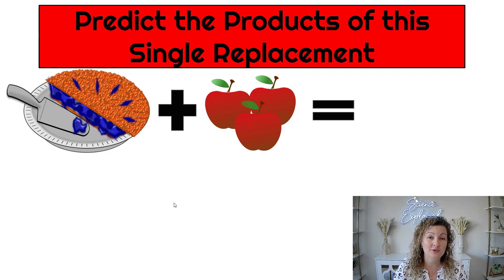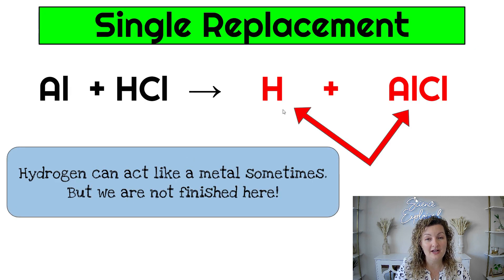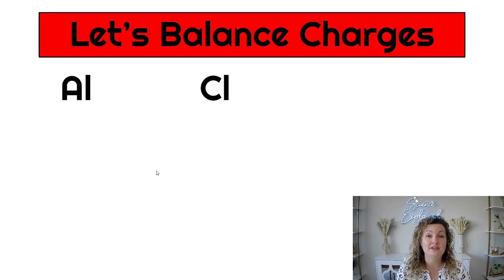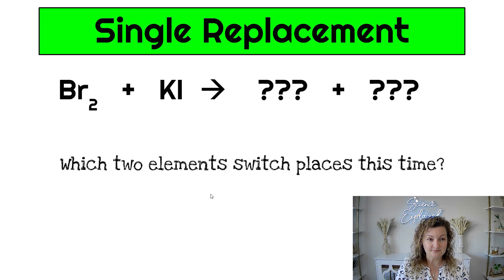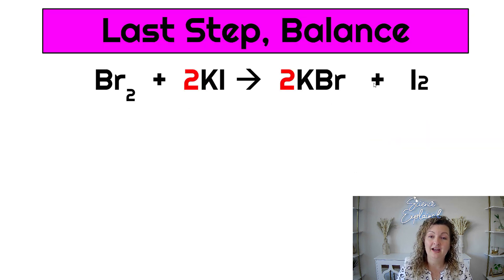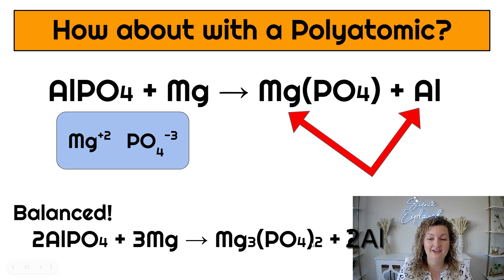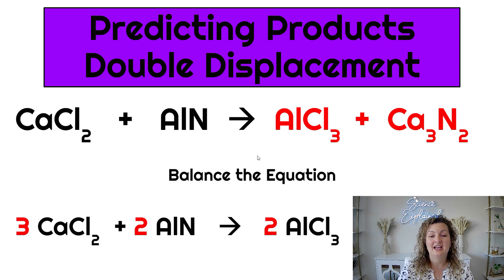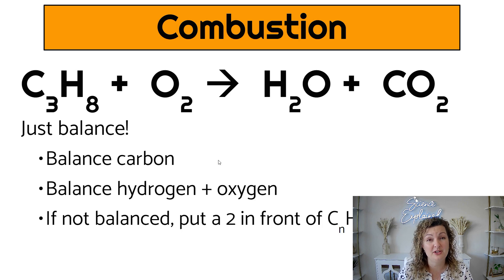Predicting Products of a Chemical Equation | Predicting Products of a Chemical Reaction Made Easy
Mrs. Bodechon will teach you how to predict products of a chemical equation for a single replacement (displacement), double replacement (displacement), and combustion reaction. There will be practice problems and answers! Plus pro tips!